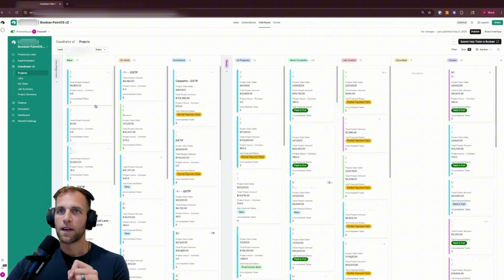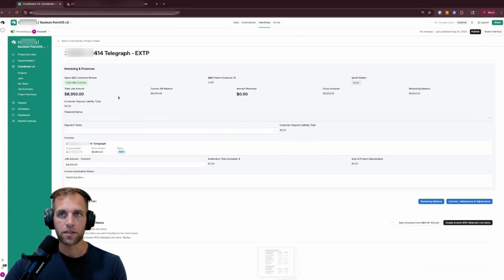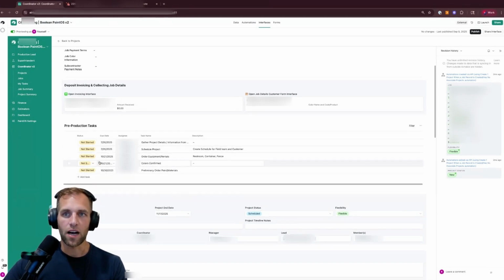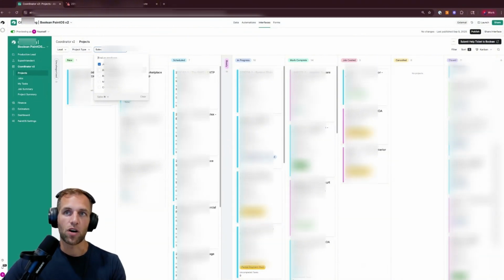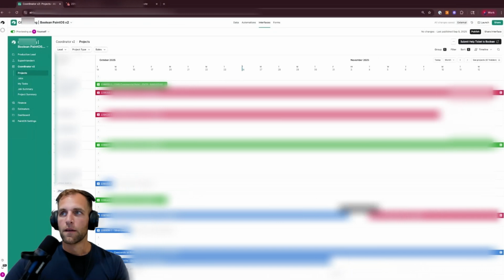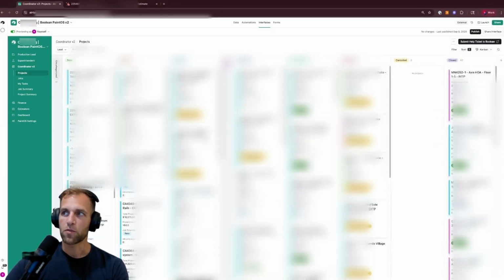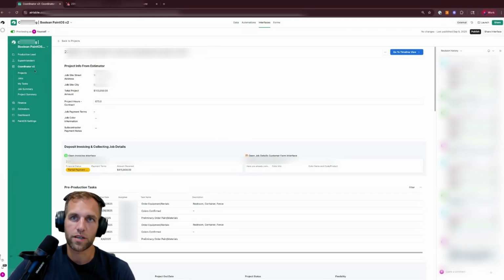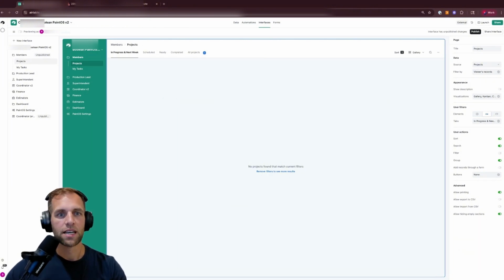Managing Painting Production inside Airtable Boolean Coordinator Interface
Running a painting business that’s scaling past $4 million in revenue? 🎨 In this episode, Chris Kiefer from Boolean Automation breaks down how to use Airtable as a powerful production management tool for painting contractors.

He explains how the Coordinator Interface helps streamline your operations — from scheduling and invoicing to task management — all while being fully customizable to your business. 🚀

Chris also talks about why it’s time to move away from restrictive all-in-one CRMs and embrace specialized automation systems that actually fit the way your team works.

💡 What you’ll learn in this episode:

How growing painting companies can manage production in Airtable
Why the Coordinator Interface is a game-changer for scheduling & invoicing
How custom workflows improve visibility and reduce chaos
Why purpose-built tools outperform generic all-in-one systems

👉 If you own a painting or service business, Boolean Automation helps you build smarter systems so you can scale efficiently and focus on what you love most.

Timestamps:
00:00 Introduction to Airtable for Painting Businesses
02:00 The Coordinator Interface Explained
03:00 Managing Production with Airtable
08:00 Customizing Views and Data Management
09:00 Optimizing for Different Roles in Airtable